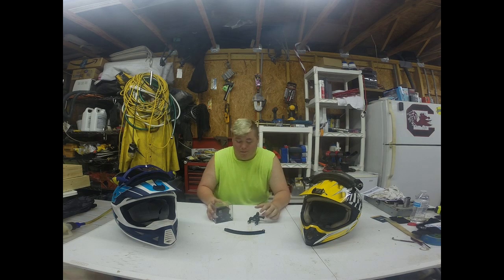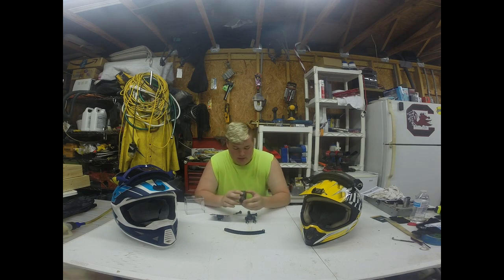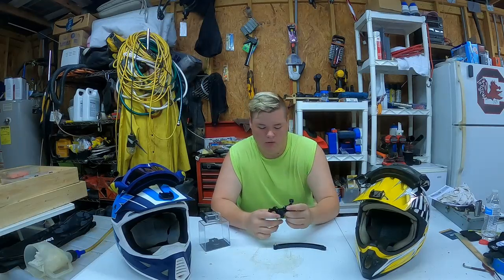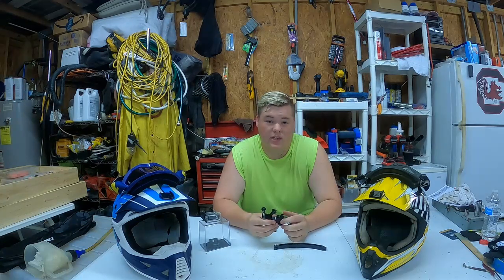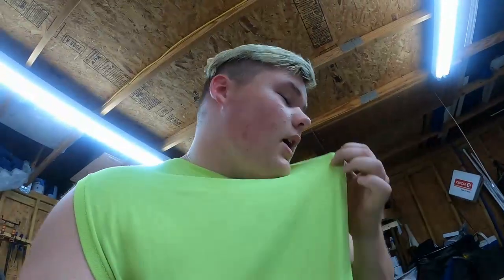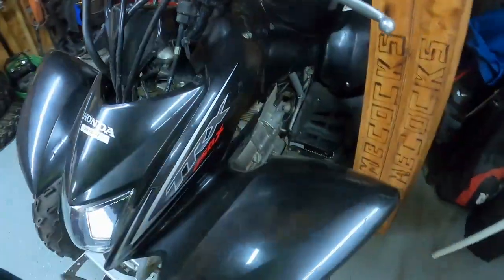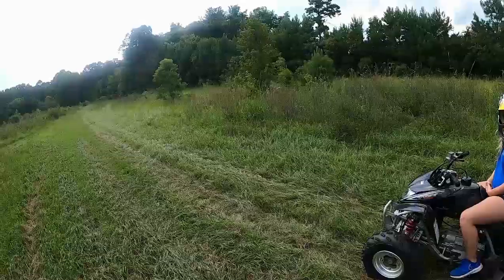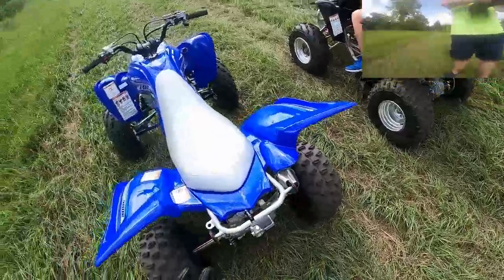The New GoPro Hero 8 and Back view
It might look bad with the two views but its a working progress